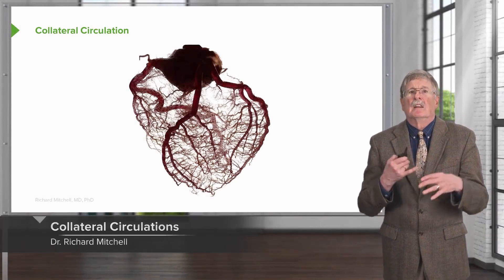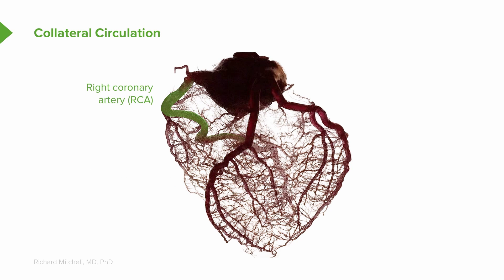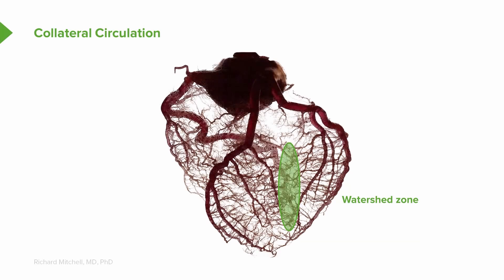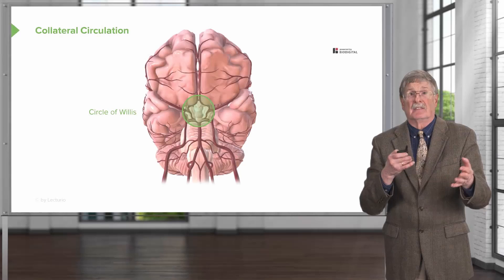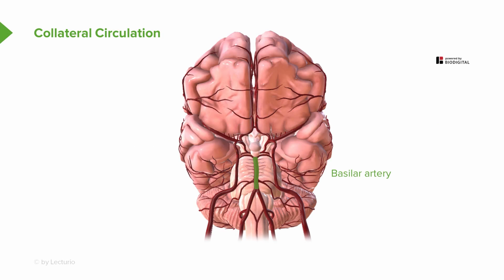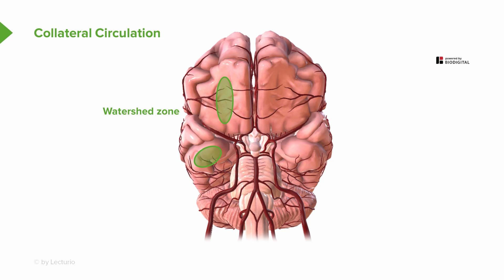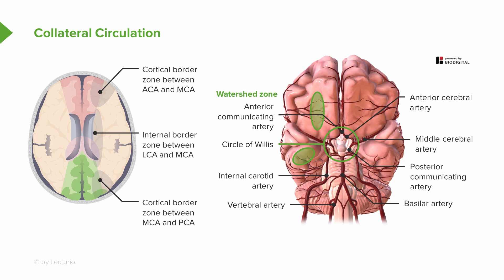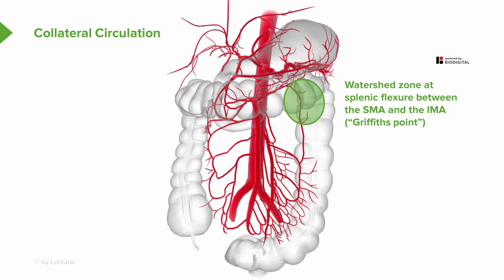Collateral Circulations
► Learn more about watershed zone and the Circle of Willis with Dr. Richard Mitchell, Educator at Lecturio and Professor of Pathology and Health Sciences and Technology at Harvard Medical School.

► LEARNING OBJECTIVES:
- Define watershed zone
- List the arteries that compose the Circle of Willis
- Identify the watershed zone in the coronary, cerebral, and mesenteric circulations
- Identify the watershed zone in the cerebral circulation